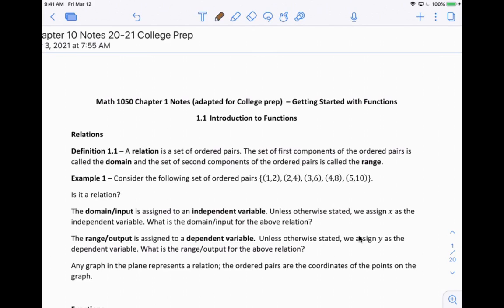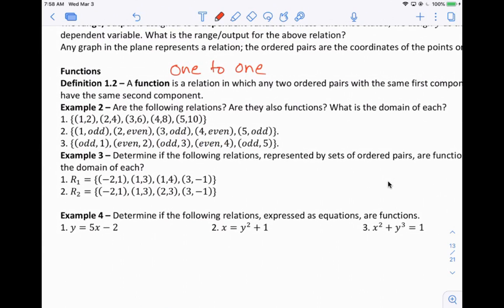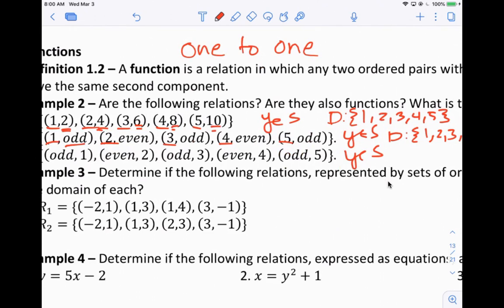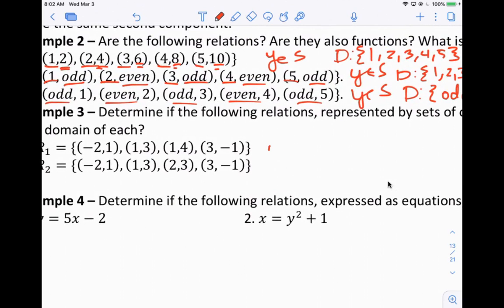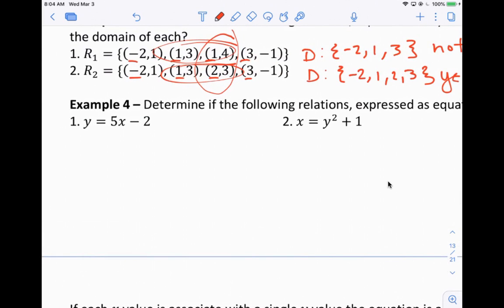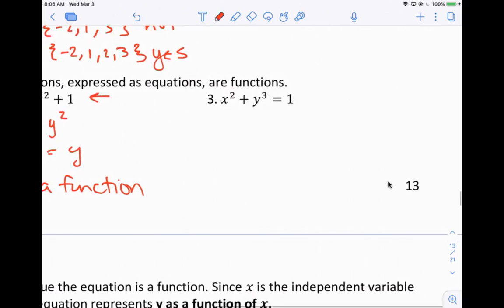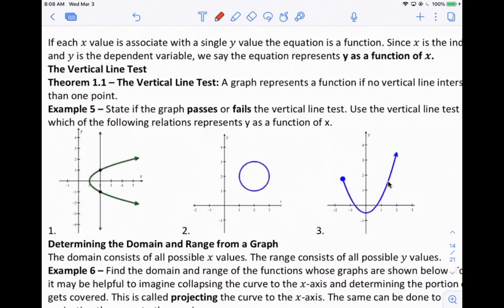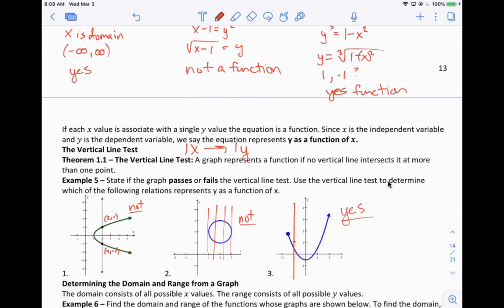CP 10.1 Video 1